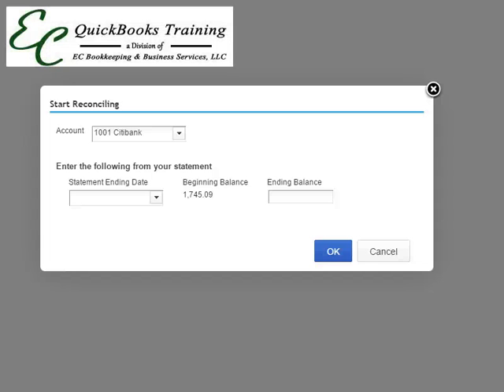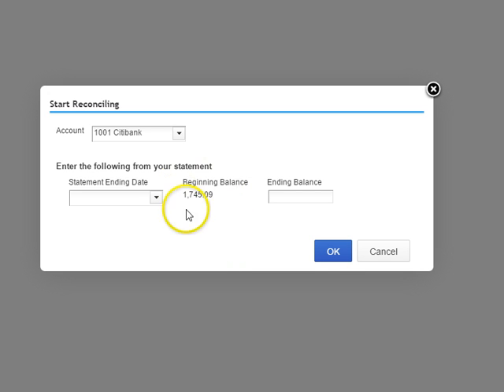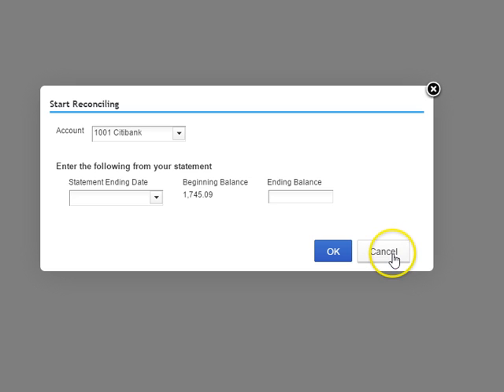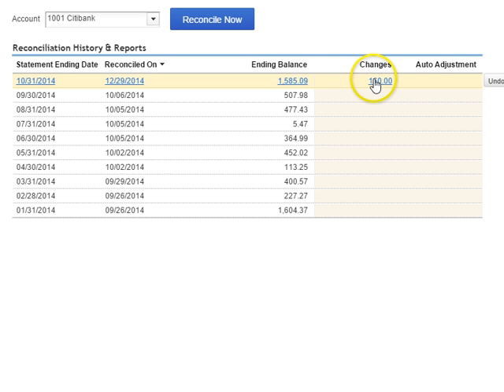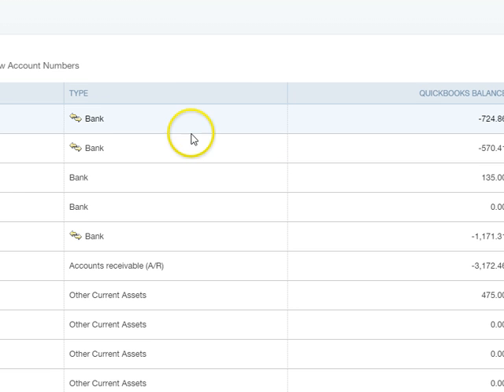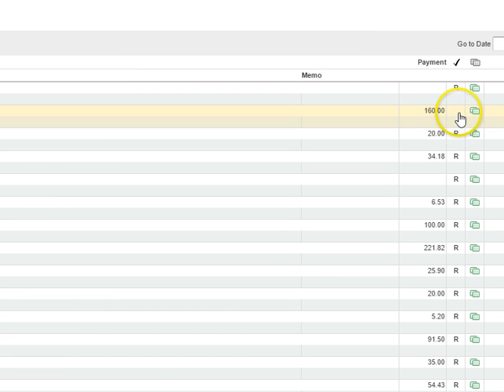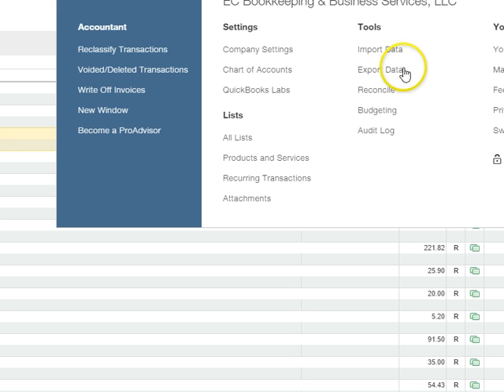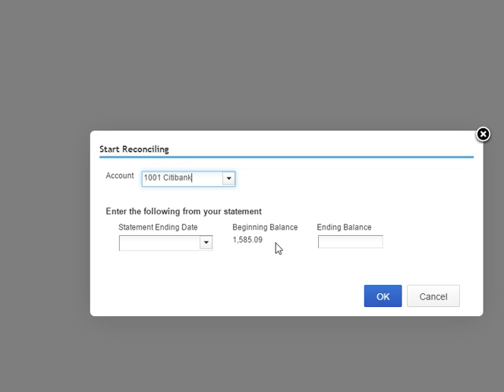How To fix Beginning Balance in QuickBooks Online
Have you gone to reconcile your bank account in QuickBooks Online and then found out that your beginning balance no longer matches your bank statement? If so, please watch this video to learn how to fix that problem.